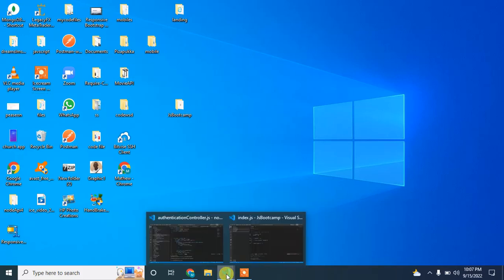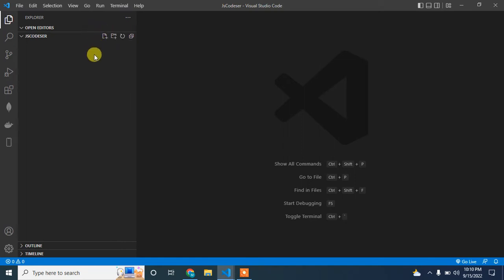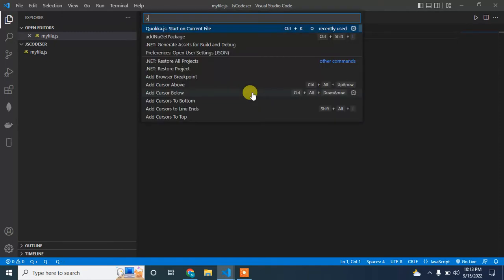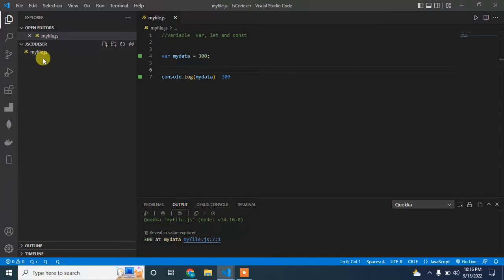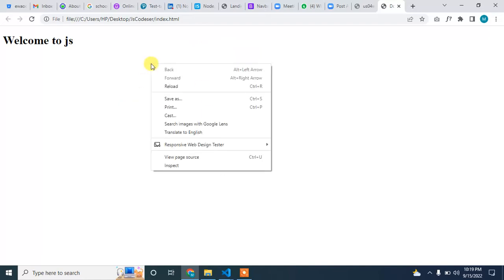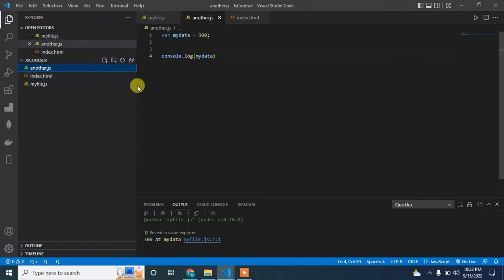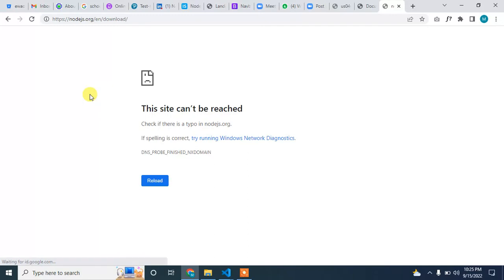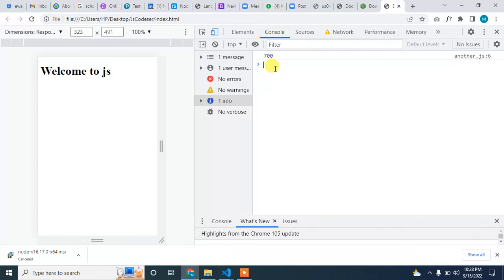How to install Quokka Js and Write JavaScript with ease